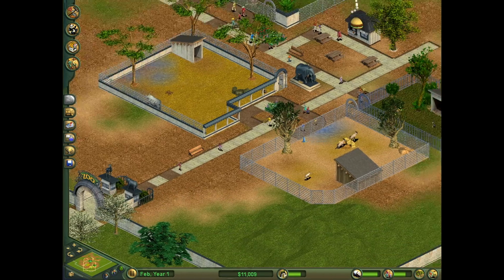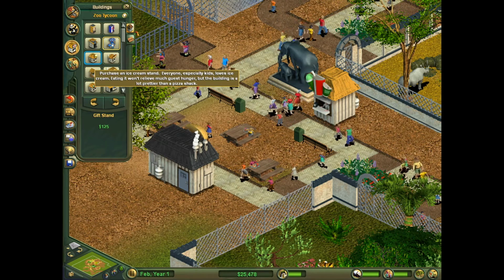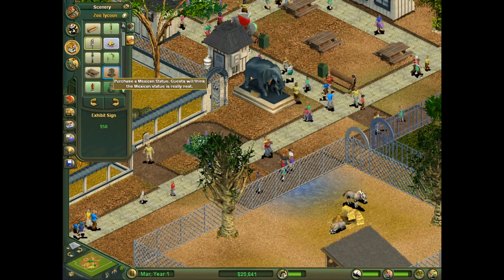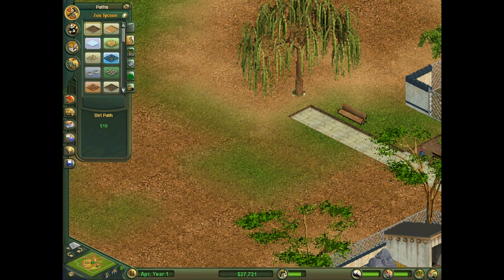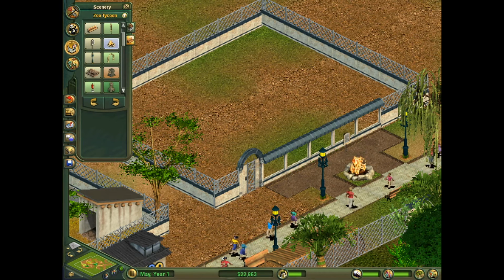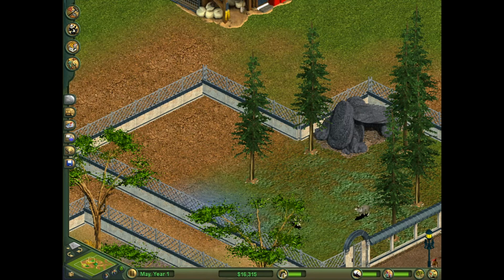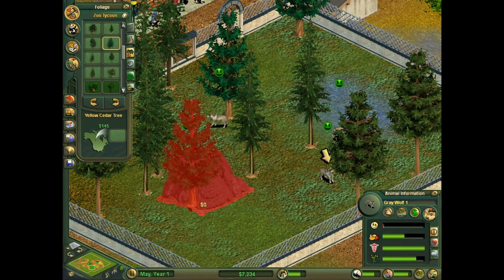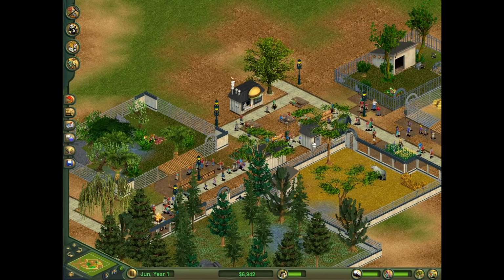Revitalize Burkitsville Zoo Part 2 - Zoo Tycoon: Scenario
Episode 66 of my playthrough of Zoo Tycoon and its successor, Zoo Tycoon 2. This is the 'Revitalize Burkitsville Zoo' scenario, which is the fourth scenario of the original Zoo Tycoon.
In this video, we fix the paths and guest areas of the zoo, and add a single new exhibit.